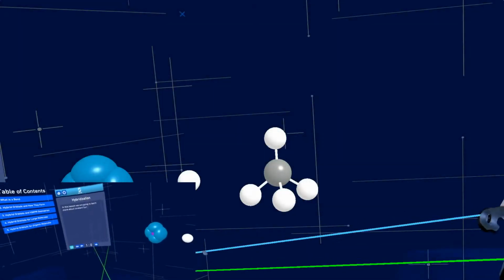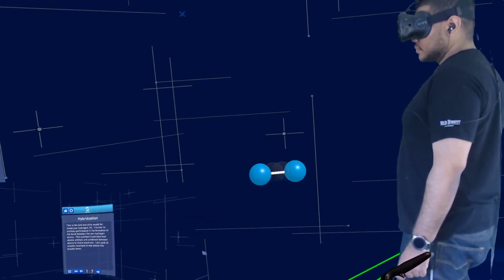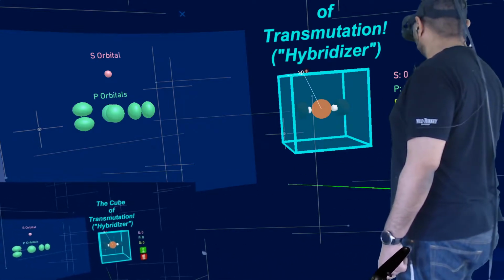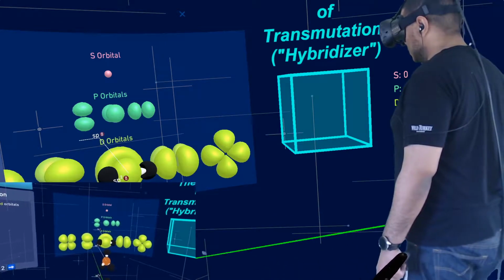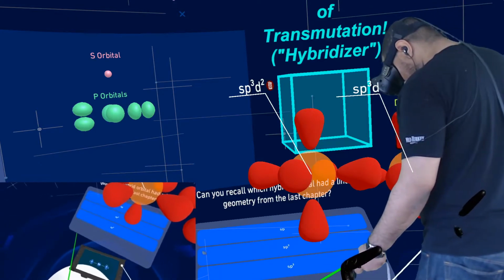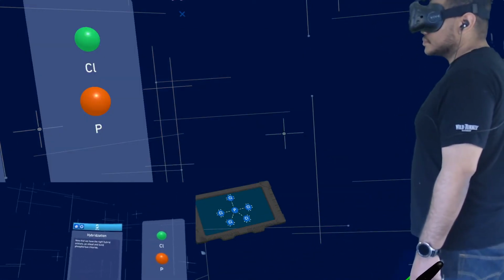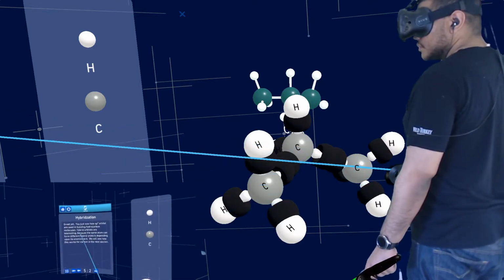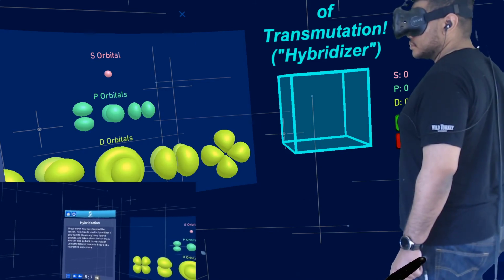Sama Hybridization Lesson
This is a full video version of the Sama VR Lesson on Hybridization.